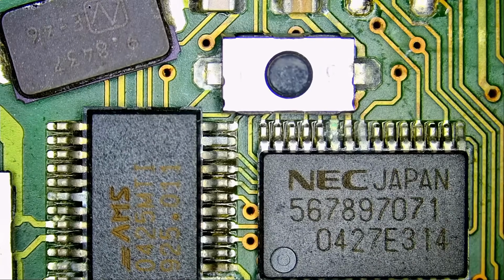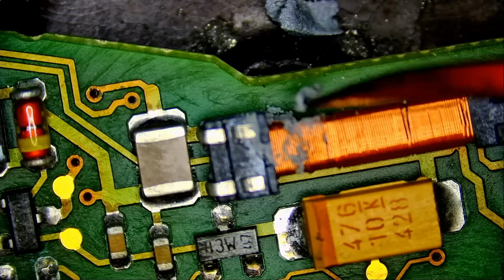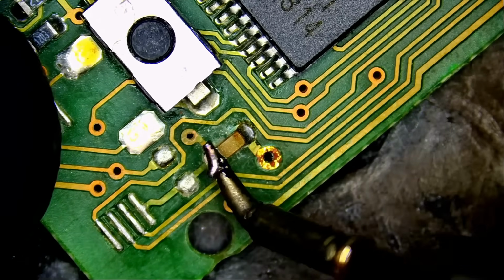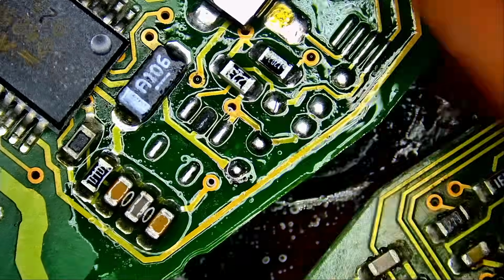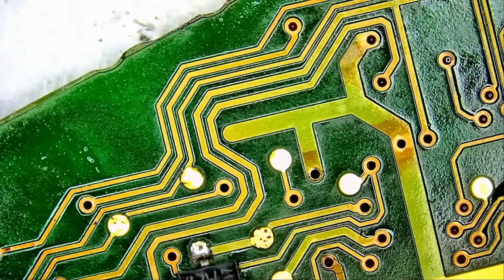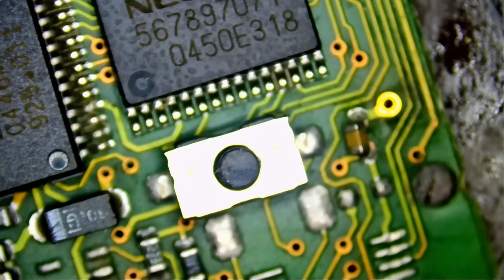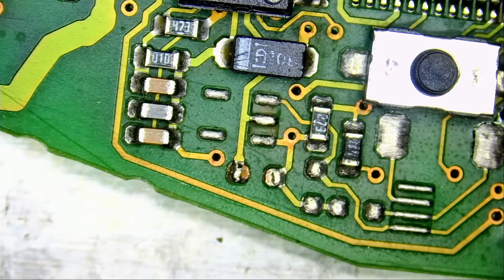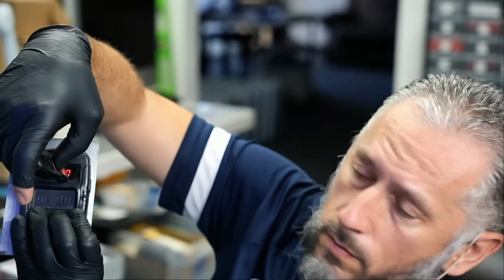Two Benz key fobs Fixed. Dealership quoted $1200 each.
Micro Soldering and Electronics Repair Workshops

NorthridgeFix
19365 Business center drive, Unit 7